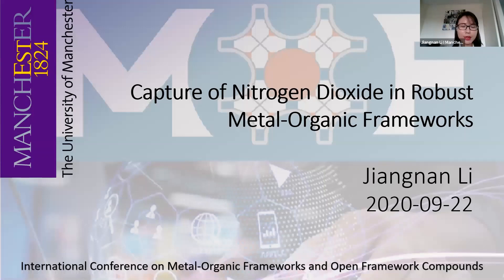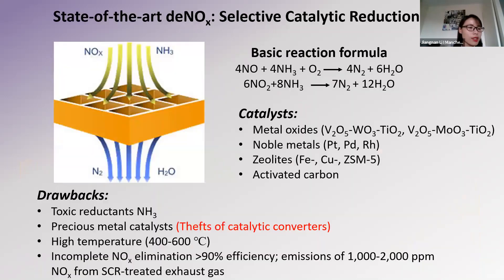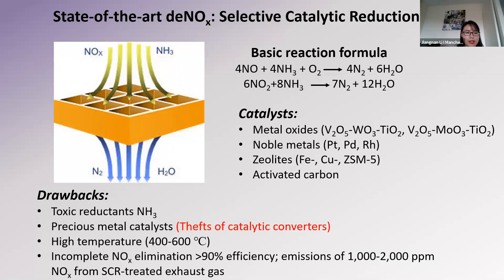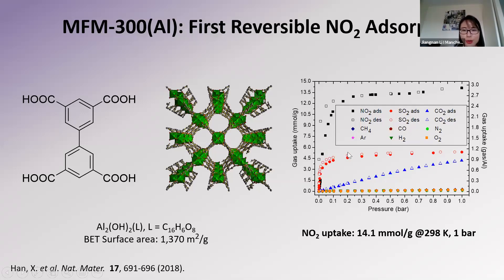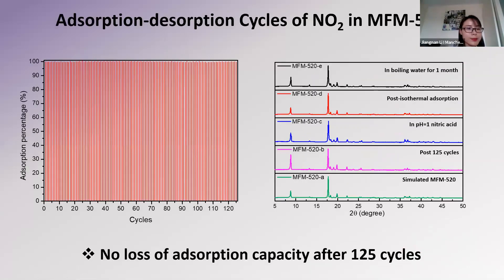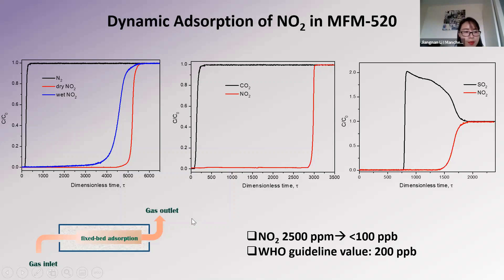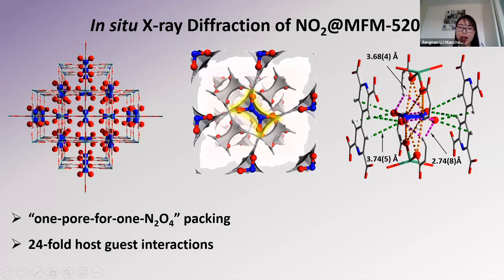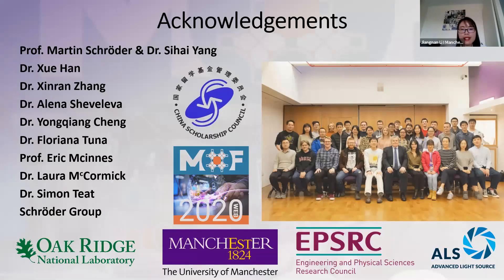Capture of nitrogen dioxide and conversion to nitric acid in a porous metal organic framework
MOF2020web EARLY AWARD LECTURE - Jiangnan Li/The University of Manchester/UK

NO2 contributes significantly to the formation of photochemical smog, the destruction of stratospheric ozone and to global warming. The development of NO2 abatement technologies is therefore an important target. In this presentation a metal-organic framework is reported that can efficiently confine dimers of NO2, resulting in a recordbreaking adsorption capacity with full reversibility and no loss of capacity over 125 cycles is reported.
MOF2020WEB in September 2020 featured scientific highlights of the originally planned programme including plenary and keynote lectures as well as an exhibition. A full review with more videos can be found on the website of the upcoming MOF 2022 (scroll to the lower part of the website)